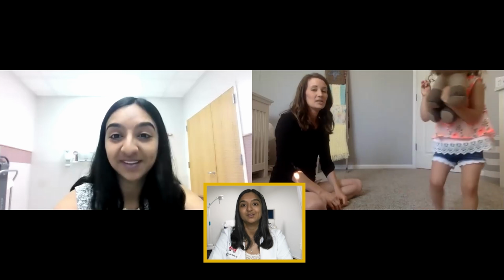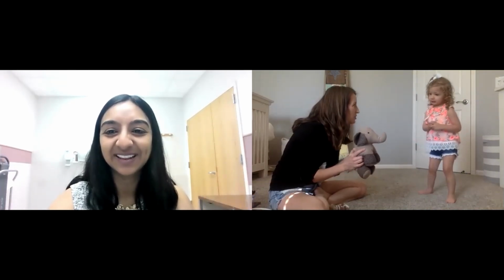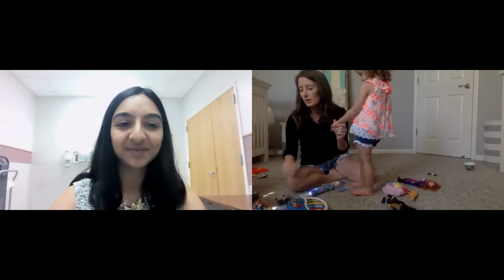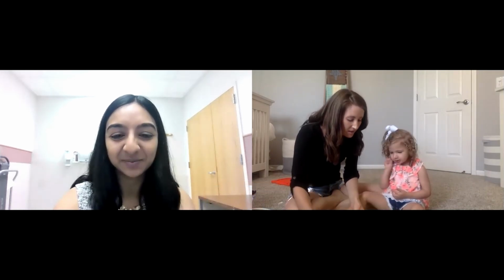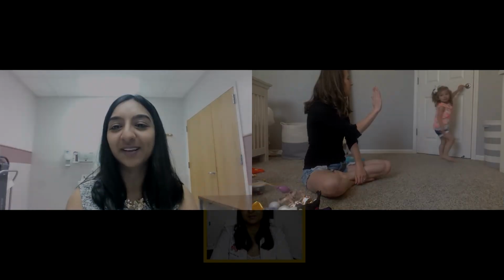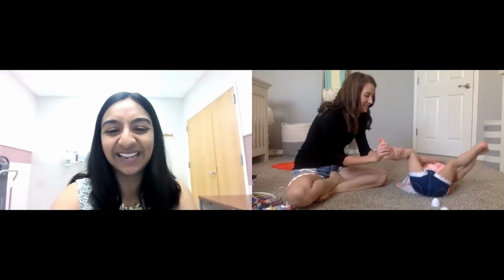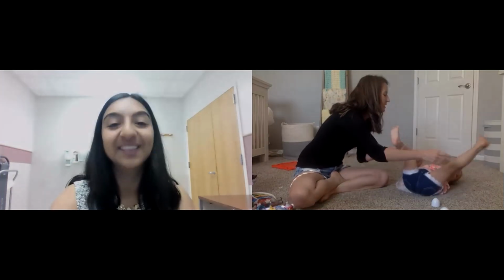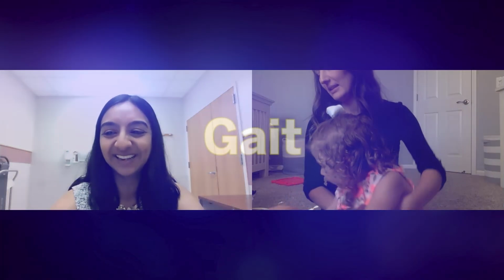Telemedicine Young Child Neuro Exam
For more than a century, Indiana University School of Medicine has made its mission to train compassionate healers and use the power of research to transform health. Loyal donors support scholarships, ensure IU has the resources to attract top-flight faculty, and take discoveries to patients in the clinic.